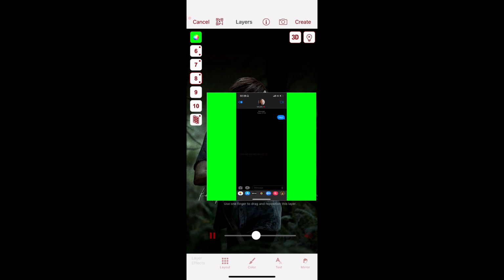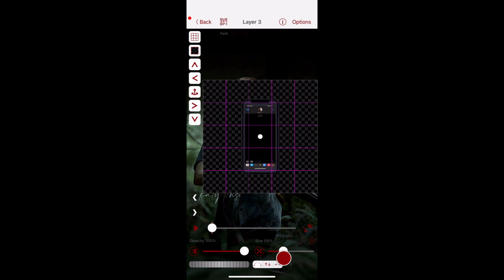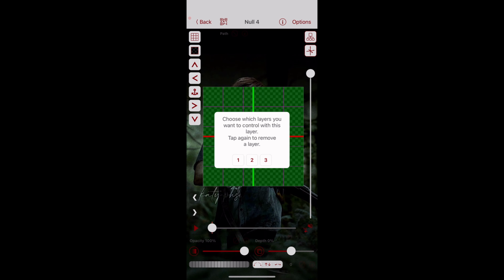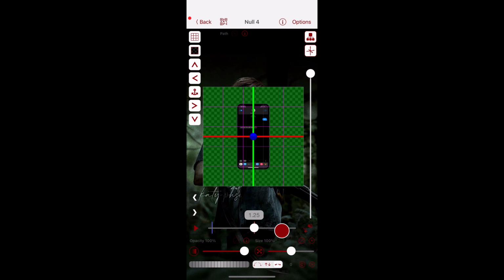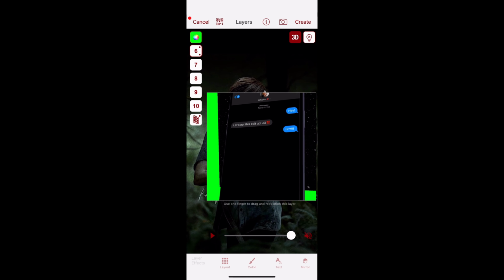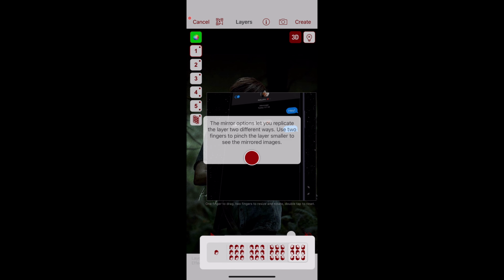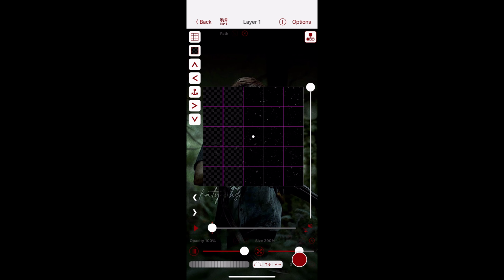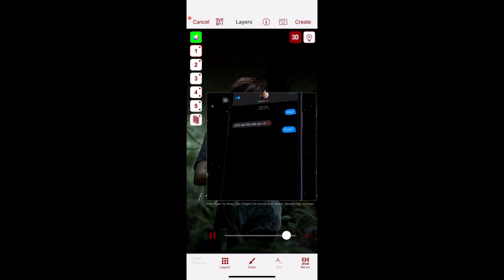VIDEOSTAR PHONE ANIMATION TUTORIAL